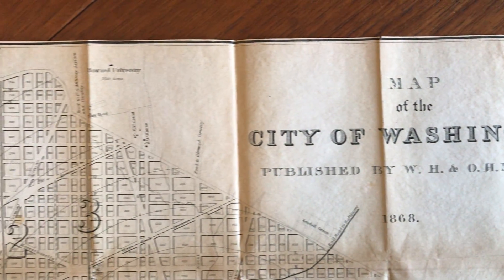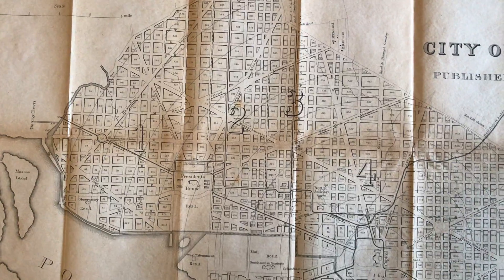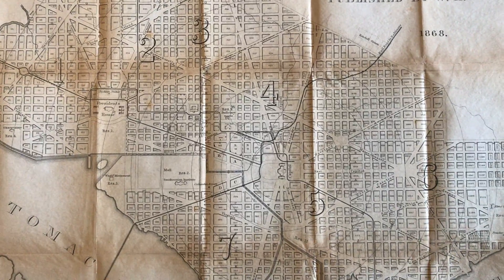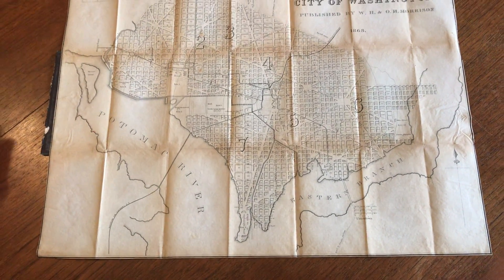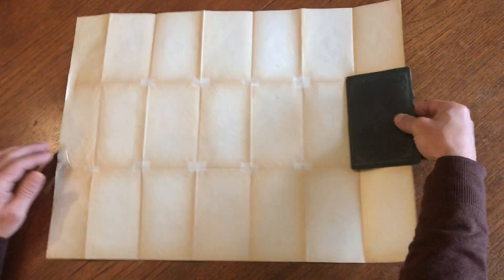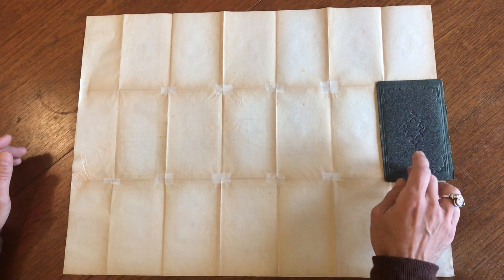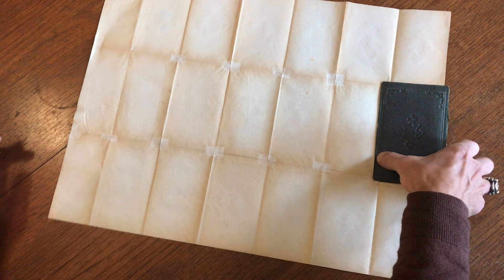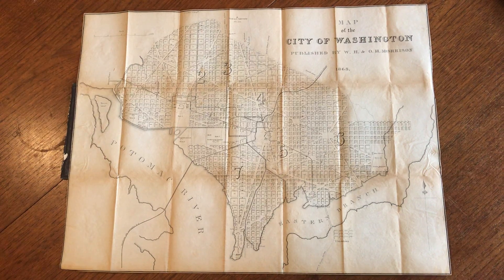Washington D.C. city plan 1868 Morrison large folding urban map rare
Map of Washington.

(urban plans of 19th century, D.C.).

Issued 1868 by W.H.O.H. Morrison.

Scarce mid-19th century lithographed city plan. Printed on thin paper which has uniformly age toned and must be handled with care.

Affixed to original cloth cover (folding case front not present) as issued.

Original fold lines, careful neat tissue paper re-inforcements on reverse to fold line intersections, overall remaining clean - nice visual example of a fragile and elusive large map.

Map sheet measures c. 15 5/8" x 20 3/4". No blank margins, as issued.